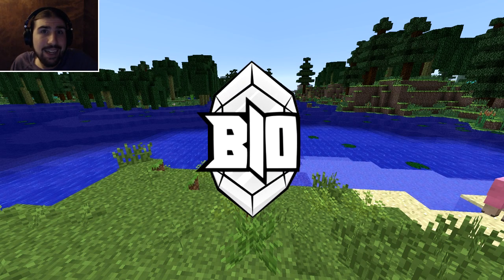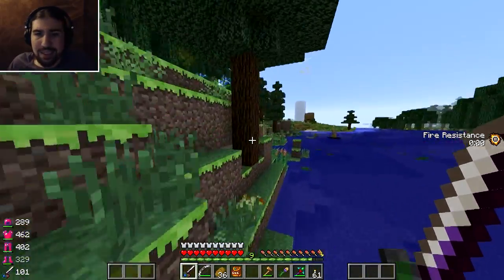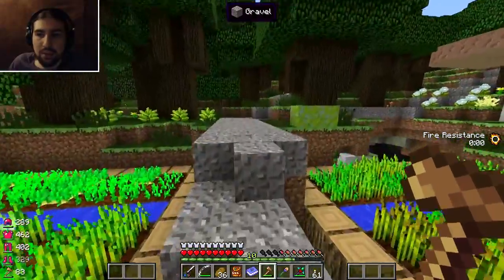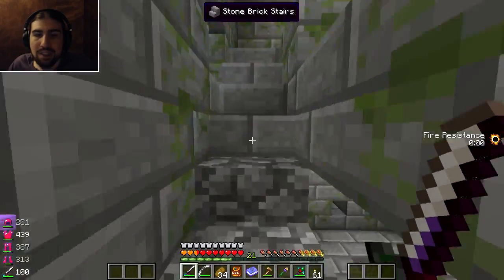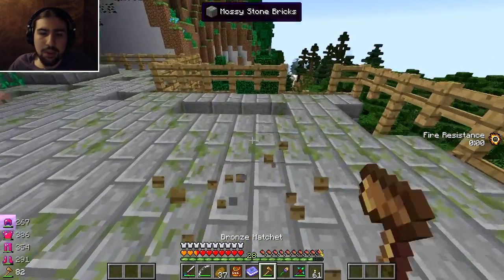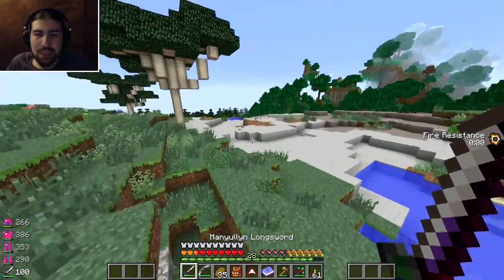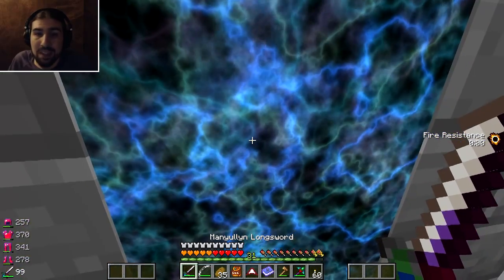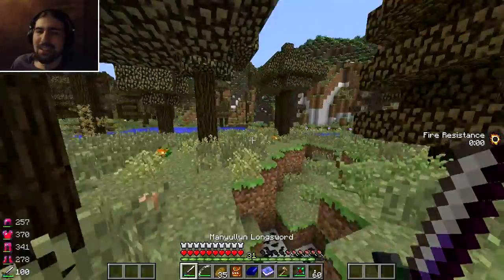Minecraft Mod Adventures: Timeworn Tower Ep. 8- The Way Home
With the doorway back destroyed, will I find another way home or perish along the way?

Mod Adventures is Minecraft Modded Survival Series focused around short adventures with different mod packs. Each adventure will use a different mod pack with the goal of exploring the pack and have fun. For this adventure, I am using the Timeworn Tower mod pack by Tmtravlr, which is focused around exploration. The mod pack isn't publicly released, but you can view the mod list